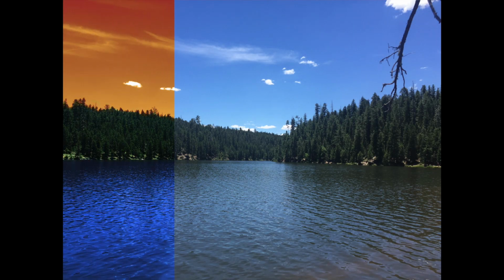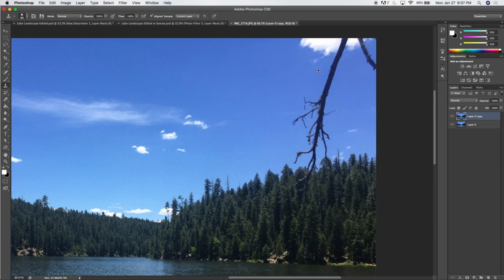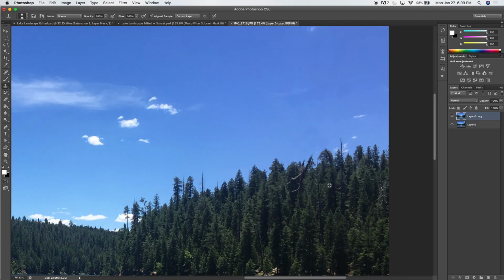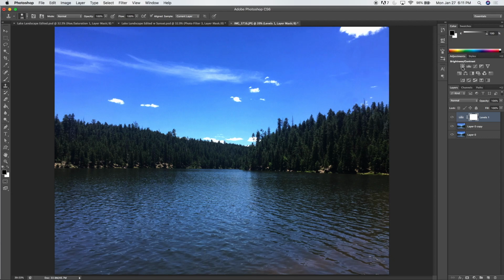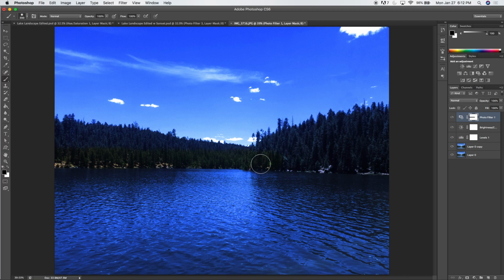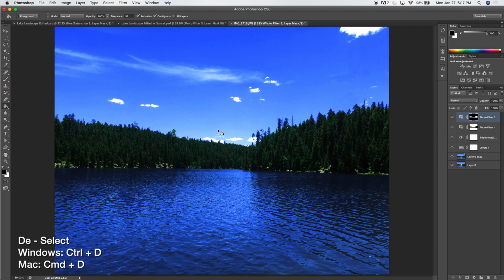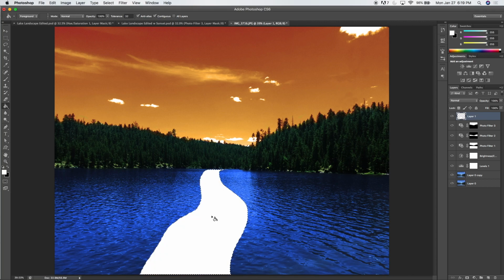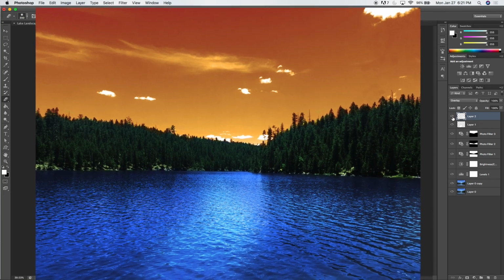Make A Landscape Photo Look 10x Better in Under 10 Minutes | Photoshop Tutorial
This photoshop tutorial will show how to quickly make a landscape photo look ten times better fast! Using adjustment layers and making small adjustments this video will show how to make a photo better quick!
I also show how to remove unwanted things from a photo and create a sunset when there wasn't one before...

Let me know what you want to learn next and I can make it happen!